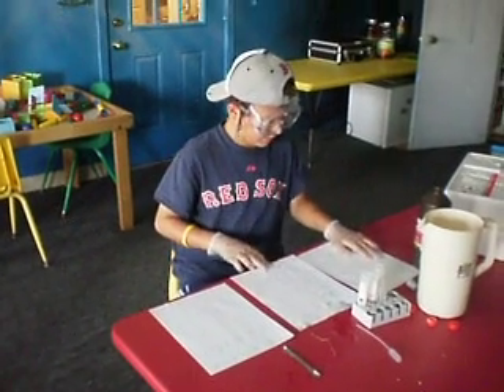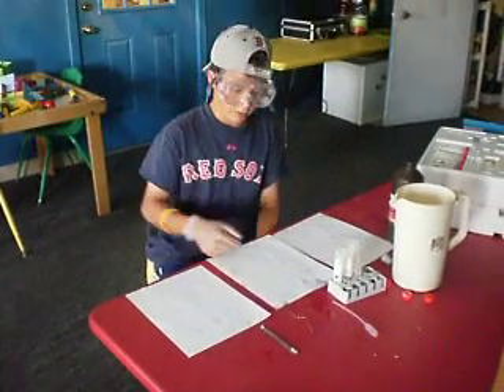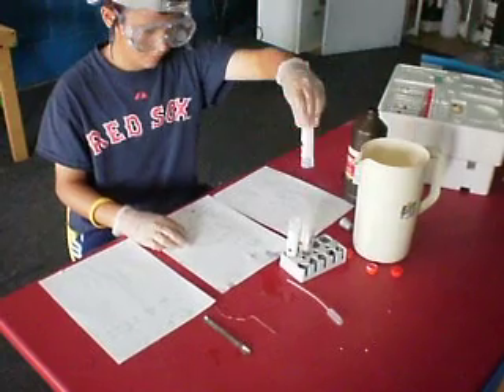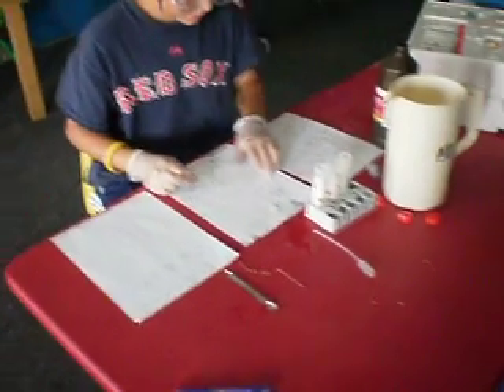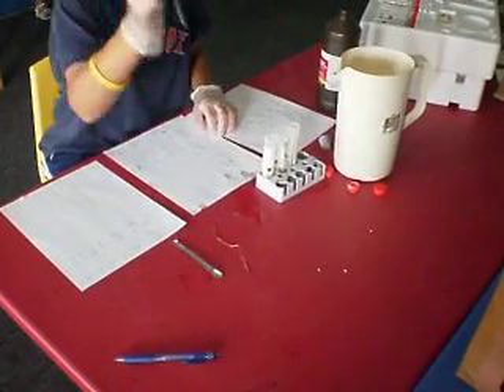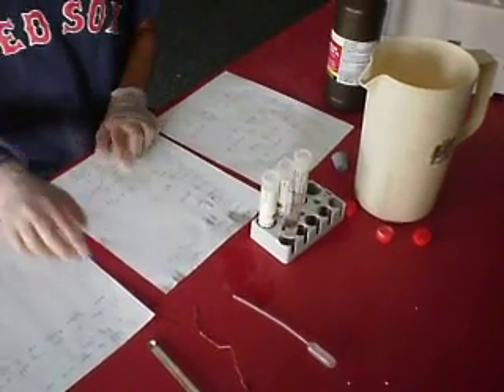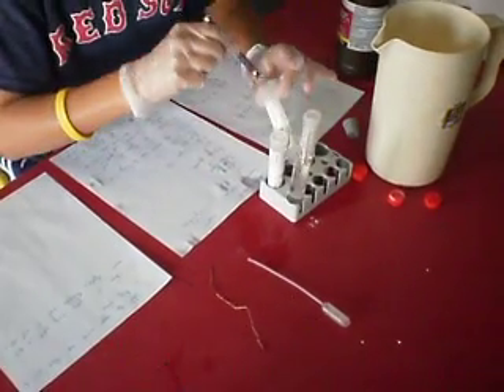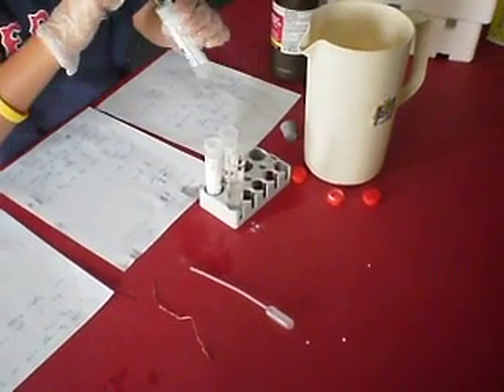Andrew's Glowing Copper Wire Experiment: Pow!Science!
Andrew shows us how to use Sodium Caronate, Aluminum Chloride and Luminol to get a Copper Wire Glowing at Pow!Science! Middletown's Summer 2009 Chemistry Workshop. Safety Note: Do not shove rubber stoppers into Test Tubes with all your strength; the test tube may break.